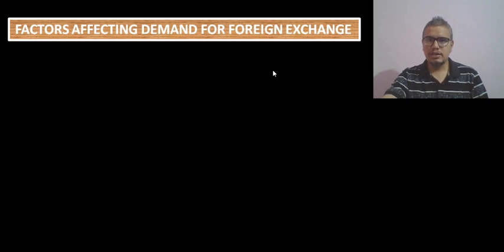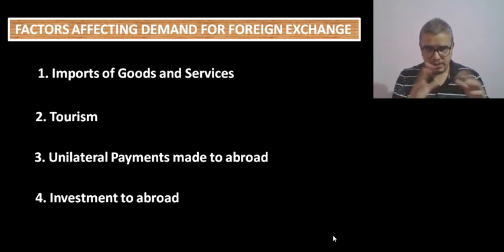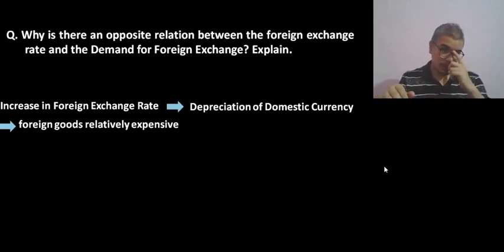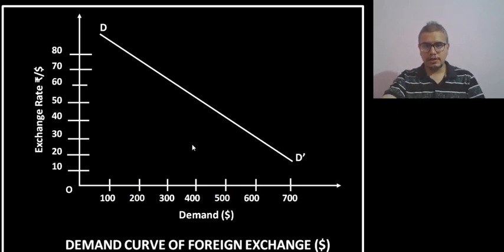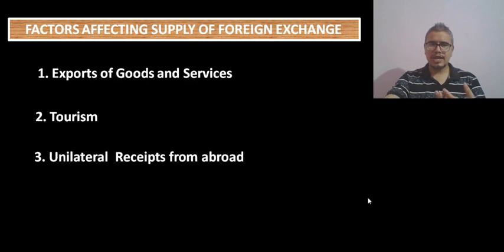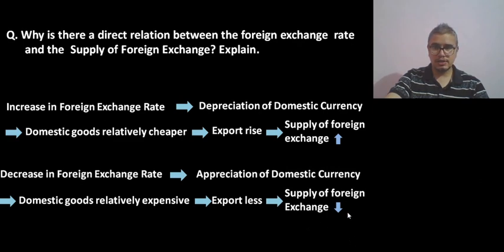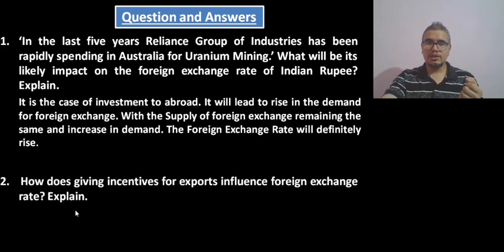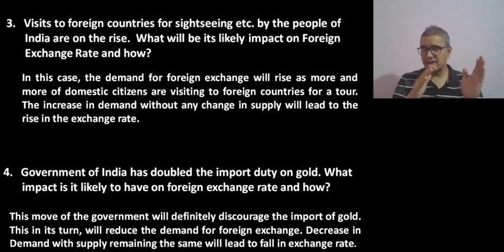Foreign Exchange Rate (Part III) (CLASS XII ECONOMICS CBSE)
This video contains the detailed explanation about the factors affecting Demand and Supply of foreign exchange. I am hereby attaching a link of assessment questions related to the chapter.
I am also sharing the link of my personal channel in which you can leave the comments.